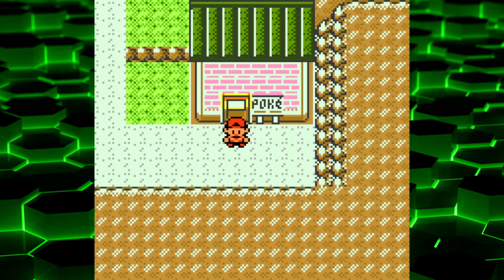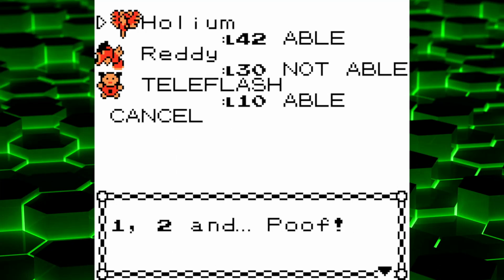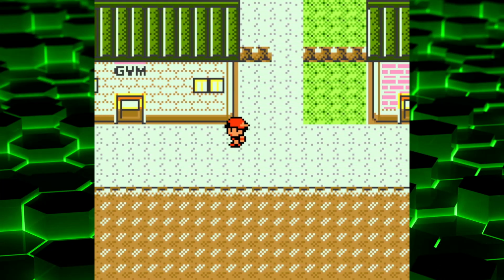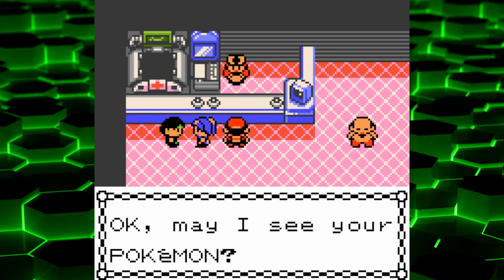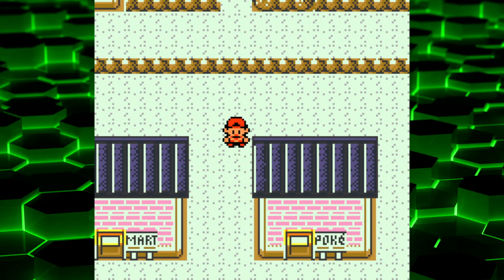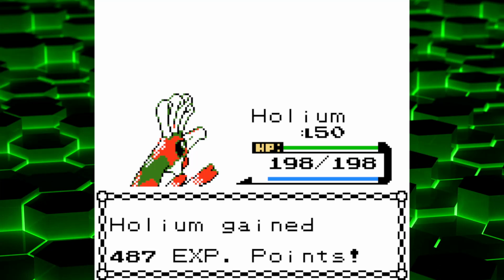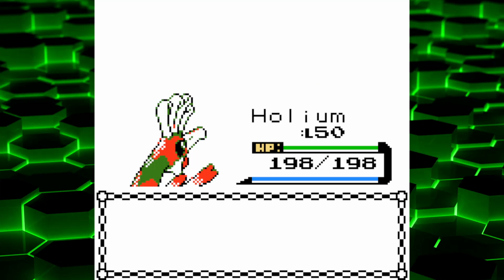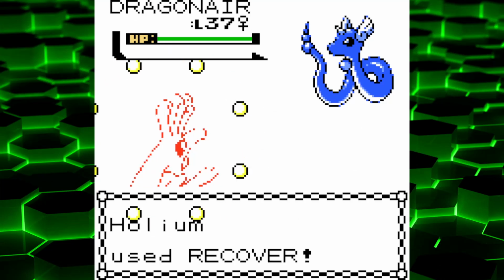Pokemon Silver: Playthrough Complete [Part 4] Radio Tower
Time to put a stop to their evil plans